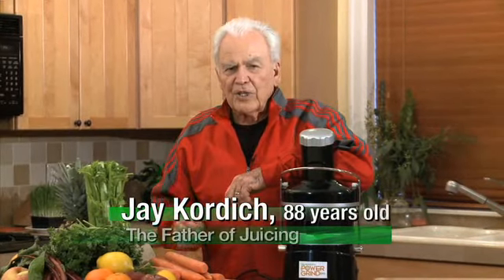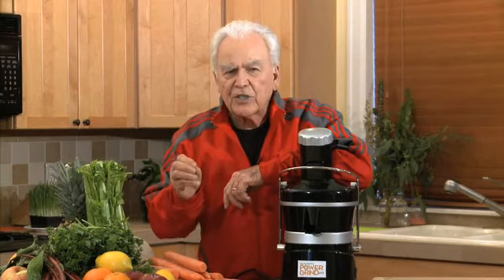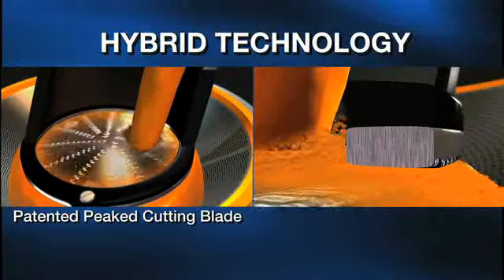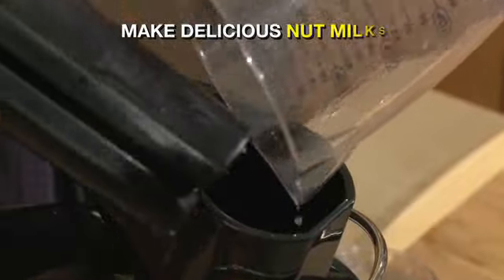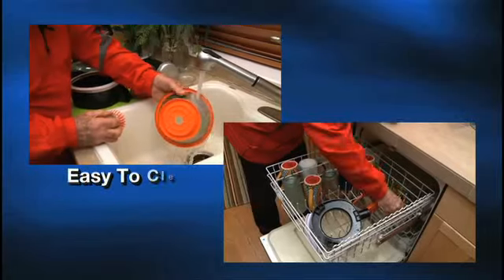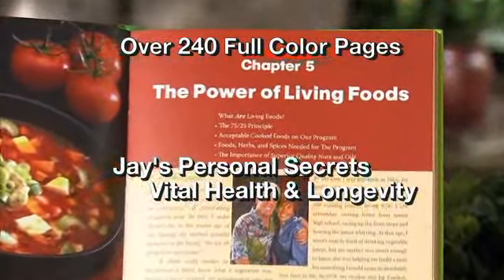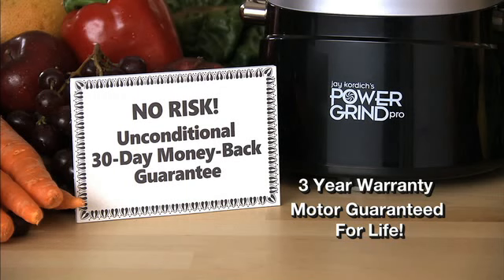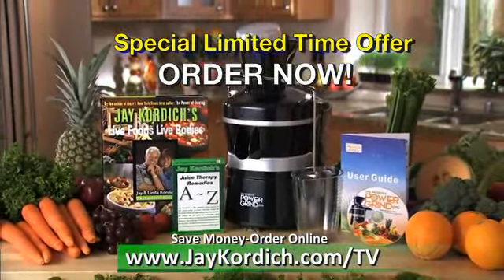PowerGrind Pro Special Features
Jay's 60 years of experience in sales and service of Juicers has enabled him to create this superior juicer better than any other on the market. The PowerGrind Pro uses a revolutionary 2-step extraction process. Combined with its powerful low RPM motor, it gives you:

More nutrients and juice
Delicious pulp-free concentrated nutrition
Greater value from your food dollar
PLUS it easily juices leafy green vegetables and Wheatgrass. And unlike other juicers on the market, it even makes Almond, Soy and Rice milk.

Unleash the healing power of live fruits and vegetables! Juicing live foods can help you:

Lower cholesterol
Loose weight
Prevent cancer & strokes
Unclog arteries
Repair harm done by poor health habits
Prolong life and give you lasting vitality